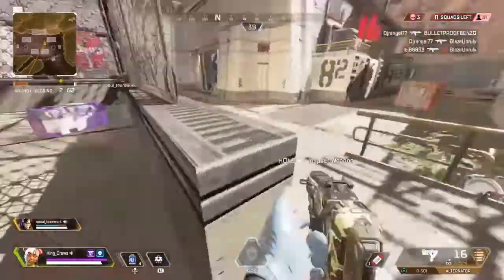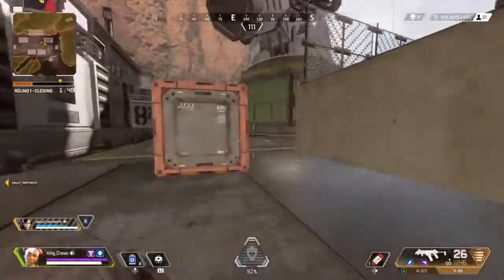HOW TO WIN MORE GAMES IN APEX LEGENDS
Hey guys its King Crews and this is a video on how to become a more sucessful player on apex legends. In this video I show you a few tips on how to be a better player when encountering enemies and becoming smarter and making better decisions HOPE YOU ENJOY THE VIDEO.